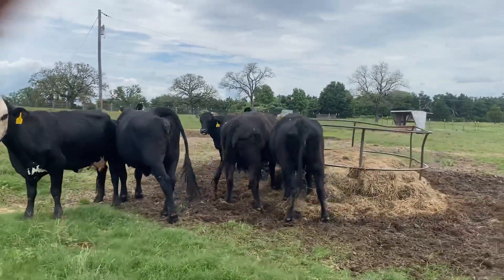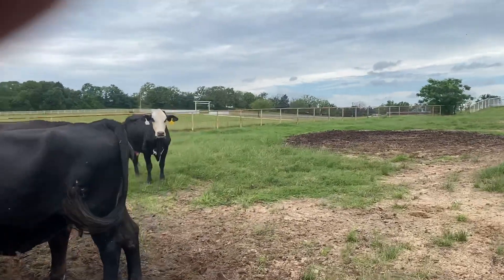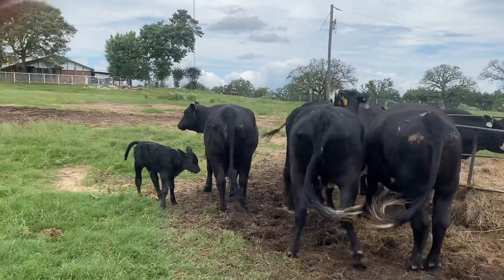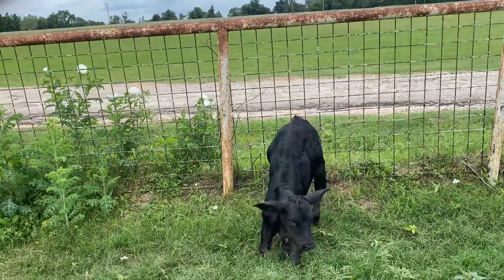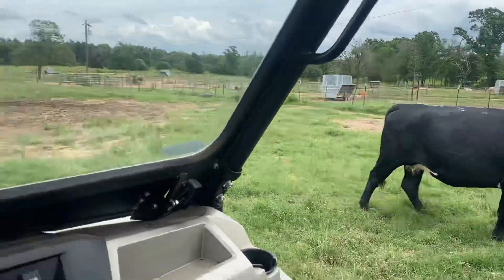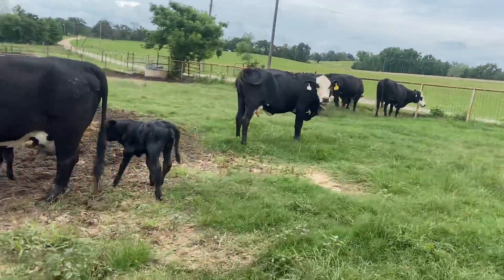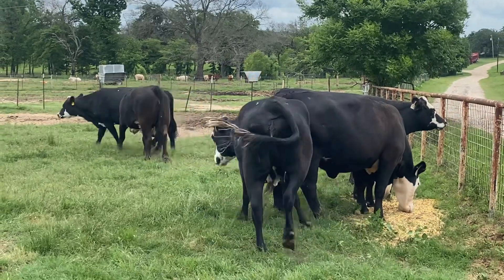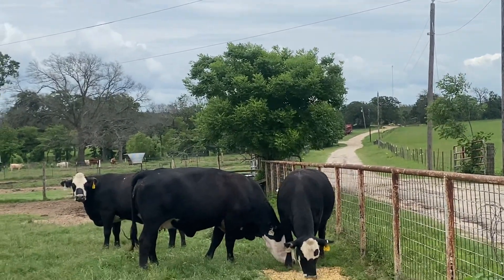9 Hd of the nicest Black baldy/mots around.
These girls are some nice slick cattle. 2 calves on the ground. 1350 each

* Shipping  available.